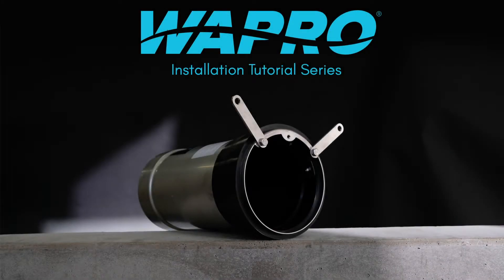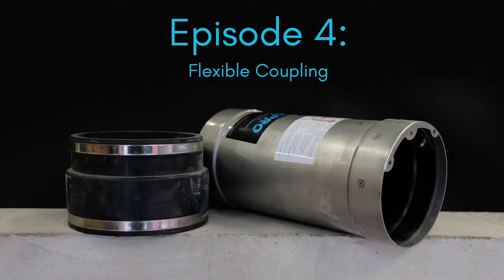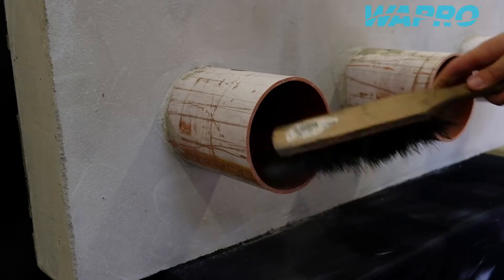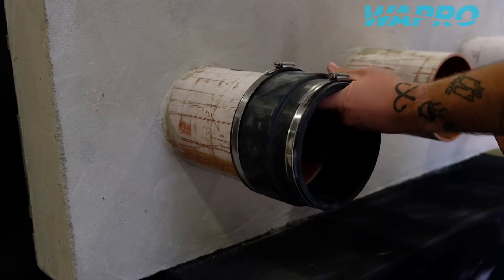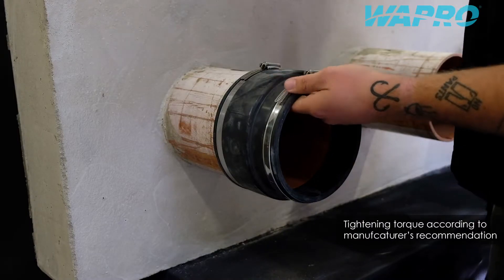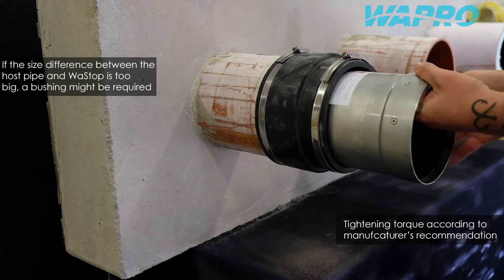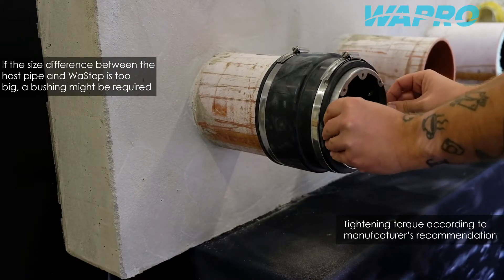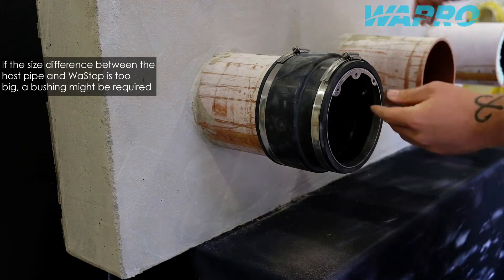Episode 4 - Flexible Kupplung - Einbaufilm des WaStop-Rückschlagventils. Wie es funktioniert.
Diese Episode zeigt, wie man ein WaStop-Rückschlagventil mit einer flexiblen Kupplung einbaut.
Wapro ist ein weltweit führender Anbieter von Rückflussverhinderungs- und Durchflussregulierungslösungen in Abwasser-Systemen, die Probleme in drei Hauptbereichen lösen:
- Regulierung des Regenwasserabflusses
- Rückstau- und Hochwasserschutz
- Geruchsminderung

Über 55.000 Installationen von WaStop-Rückschlagventilen, WaBack Rückflussverhinderern und WaReg Durchflussreglern wurden in 49 Ländern weltweit durchgeführt. Die Produkte von Wapro sind bekannt für ihre Wirksamkeit, Effizienz, einfache Installation und geringen Wartungskosten.
Kontaktieren Sie uns, um ein persönliches oder virtuelles Treffen, ein Webinar, eine Produktdemonstration oder ein Lunch & Learn mit unseren Produktspezialisten zu buchen. Je nach Ihren eigenen Bedürfnisse können Sie sich bei uns speziell informieren.

Wir stehen Ihnen in vielen Zeitzonen und in mehreren Sprachen zur Verfügung – darunter Englisch, Schwedisch, Dänisch und Deutsch.
Bitte besuchen Sie für einen sofortigen Chat.